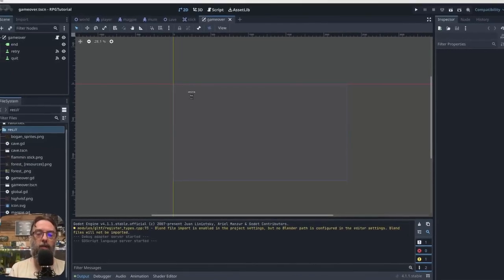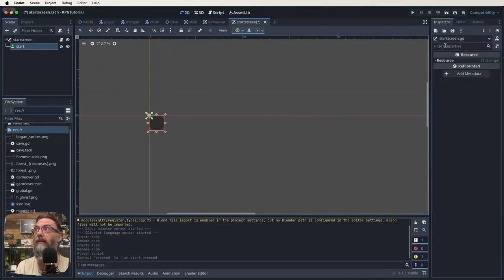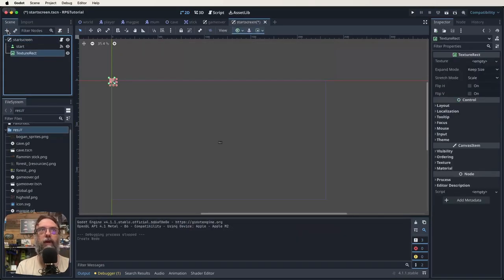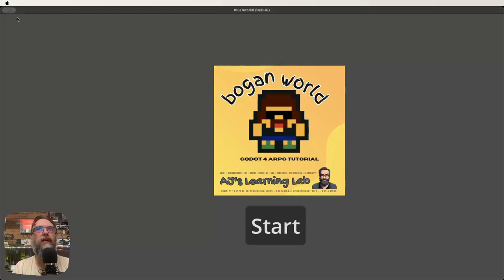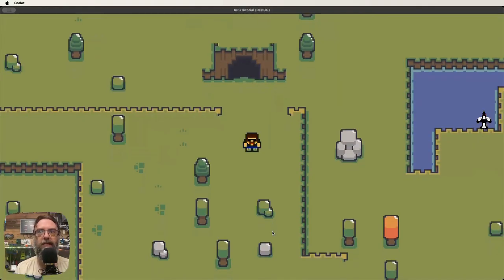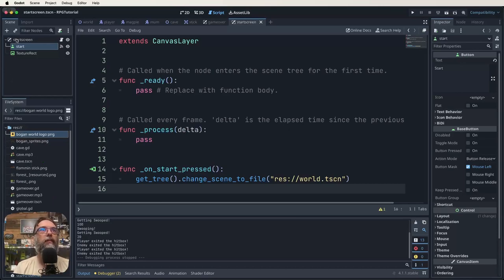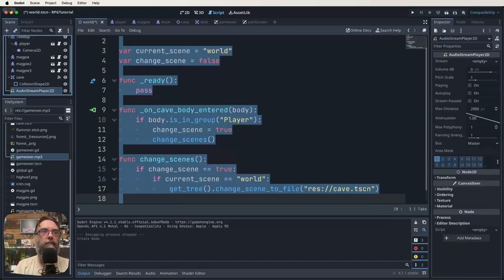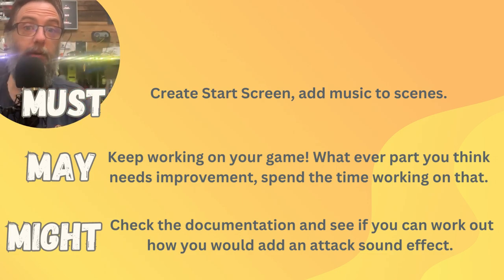Godot 4 ARPG Tutorial - Lesson 14: Start Menu & Music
Welcome to Lesson 14 of 'Zero to Zelda', where we will be adding our Start Screen and music to our game!

In this lesson we set up a new scene for our start screen and add unique music to each of our scenes to create soom atmosphere.

Whether you're advancing your game development skills or exploring the artistic inspirations behind classic games, Lesson 14 equips you with both the technical understanding and creative insights required for modern ARPG development.